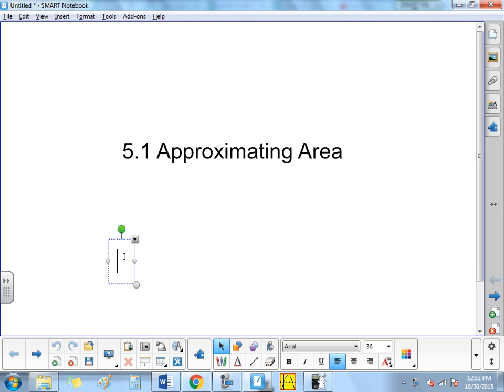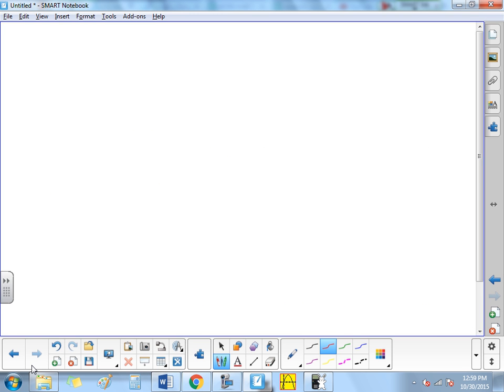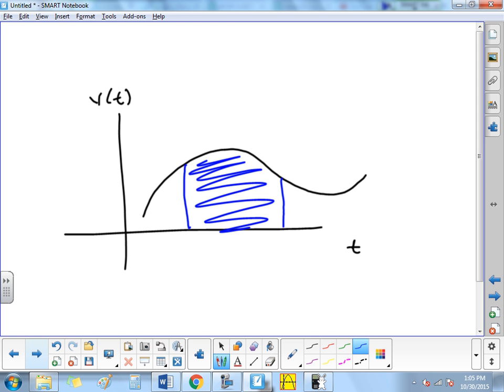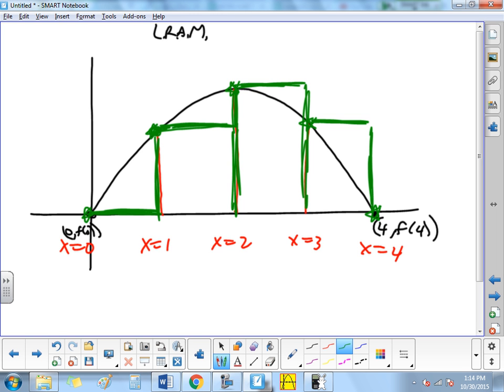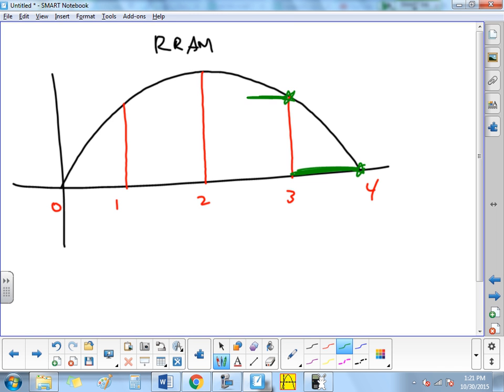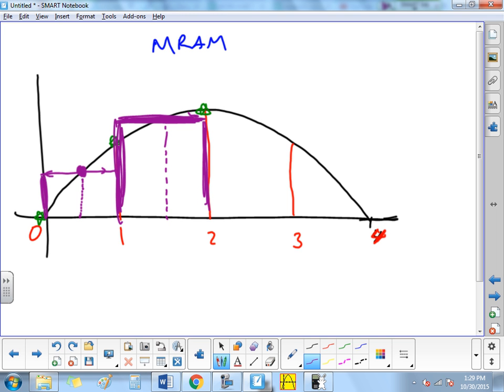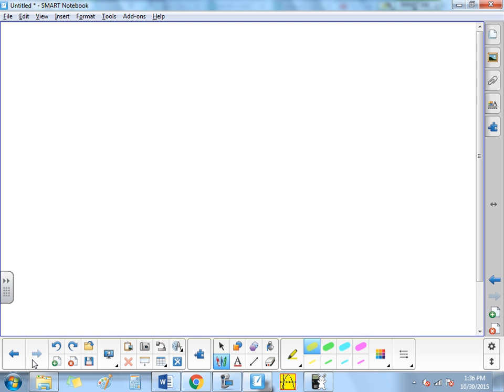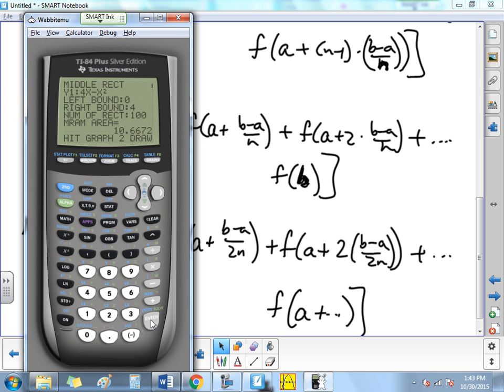BC CALC 5.1